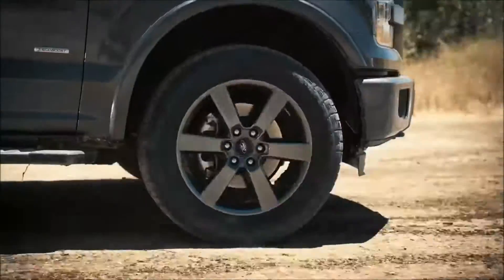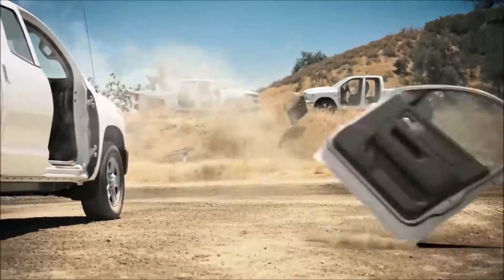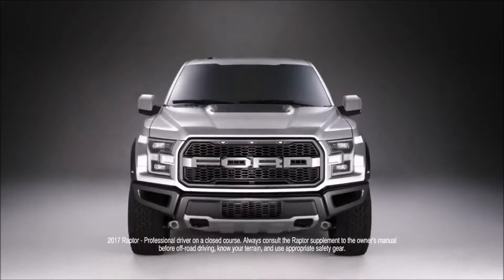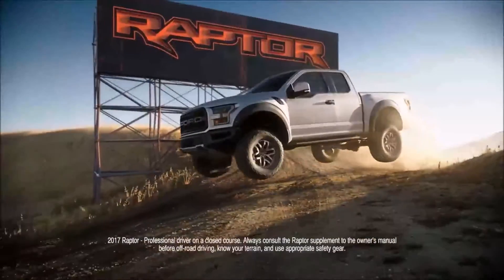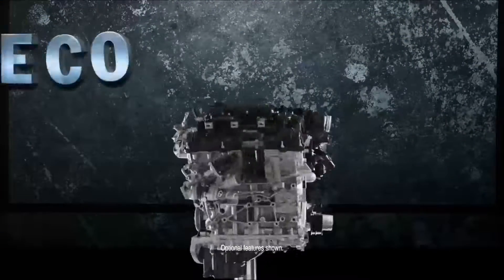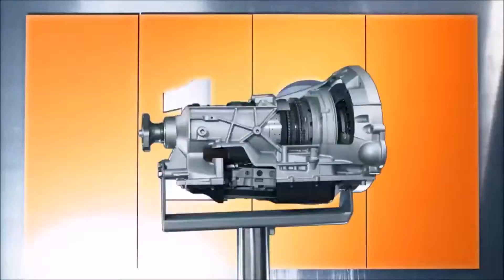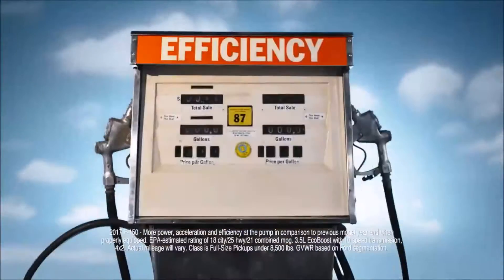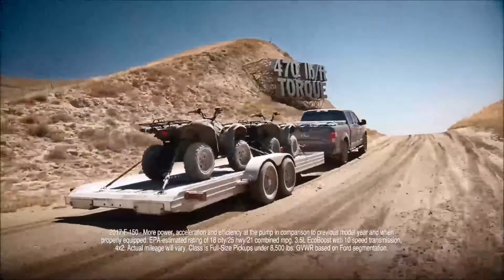2017 Ford F-150 Brockport, NY | Ford Truck Dealer Brockport, NY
The premier Ford Dealership in the Brockport, NY area is without a doubt Cortese Ford! Take one step on the lot of Cortese Ford, near Brockport, NY, and you will quickly see why they are the premier. Cortese Ford has the premier Ford inventory, from pre-owned to new. Cortese Ford has the premier Ford service department. Cortese Ford has the premier Ford parts department. Cortese Ford has the premier Ford everything! Don't waste your time looking at other Ford Dealerships around Brockport, NY, just come visit the premier!